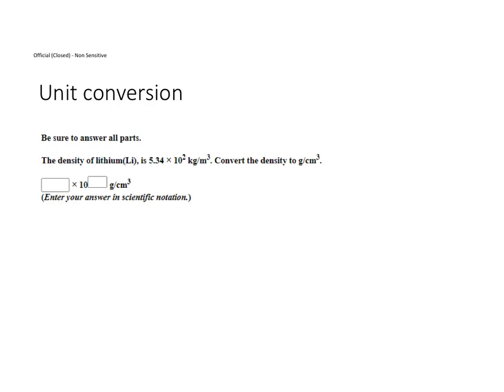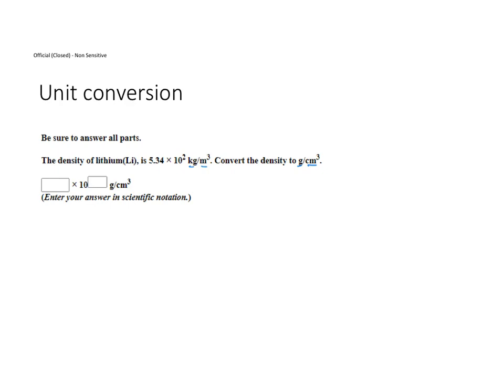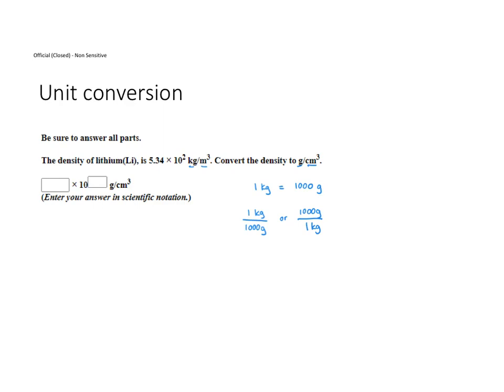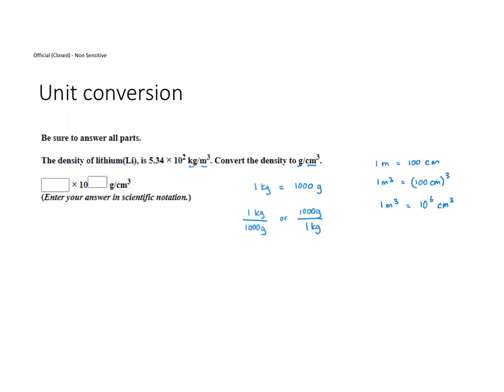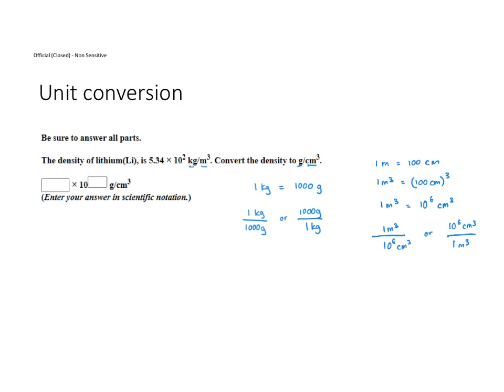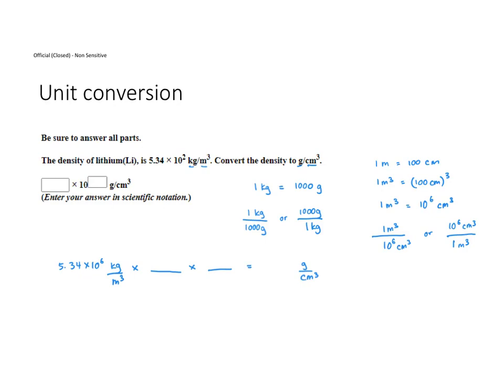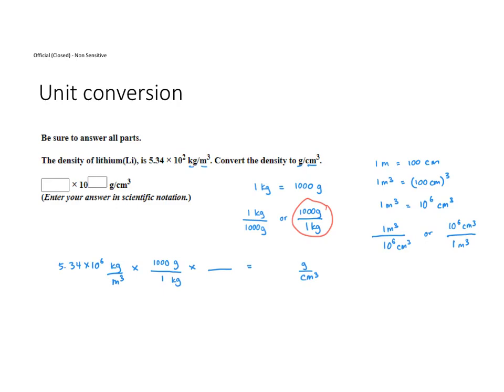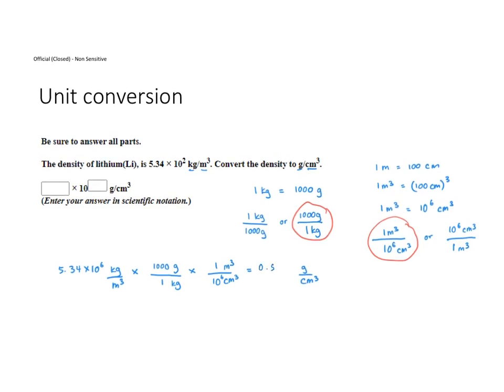Worked example - Unit conversion